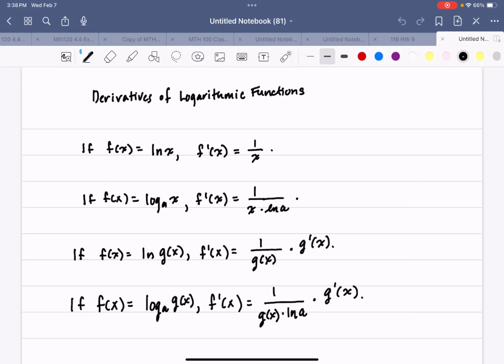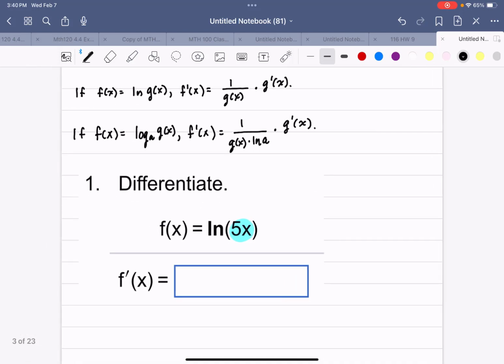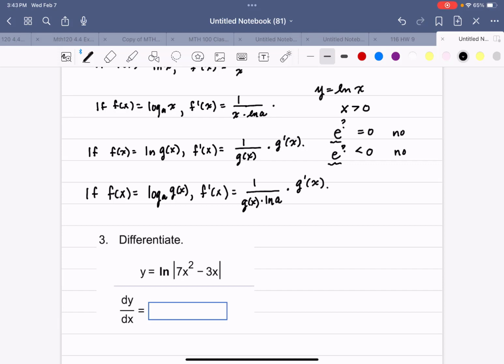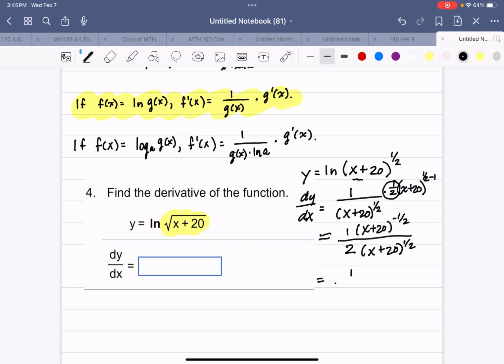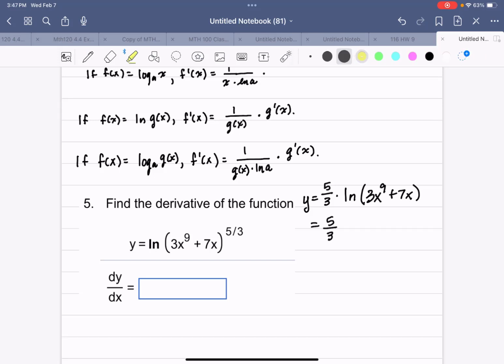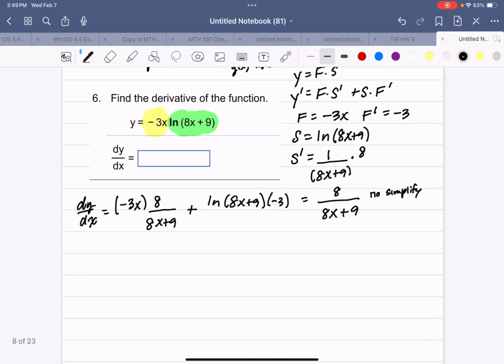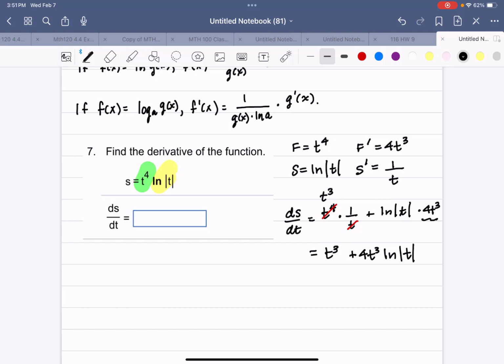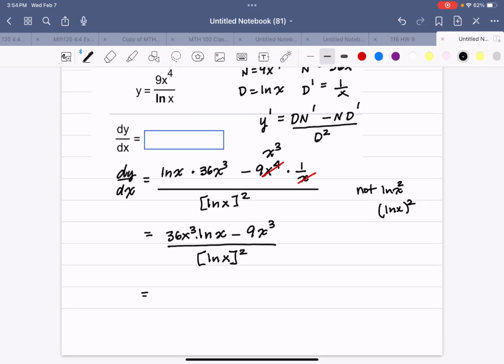4.5 Examples 1 - 8